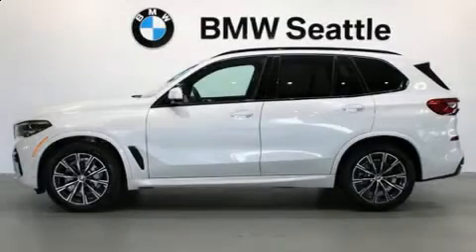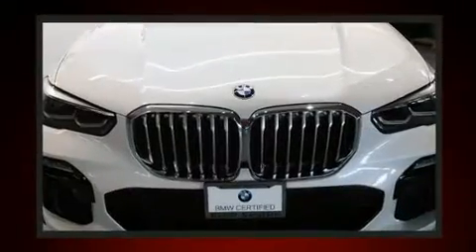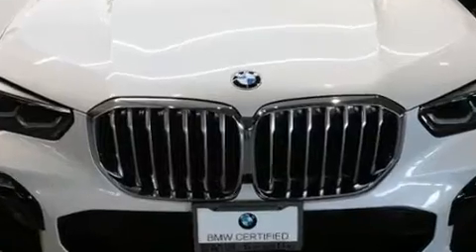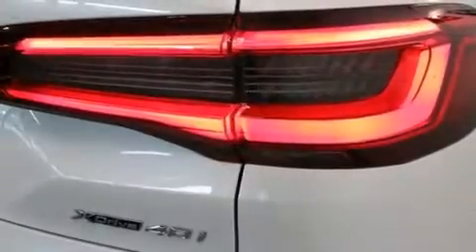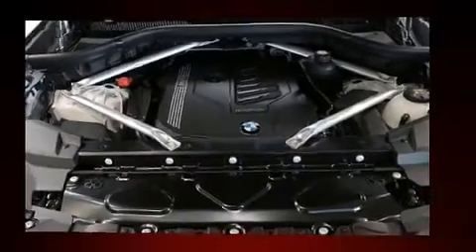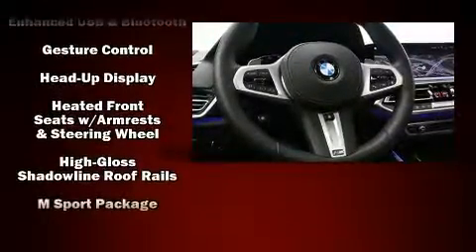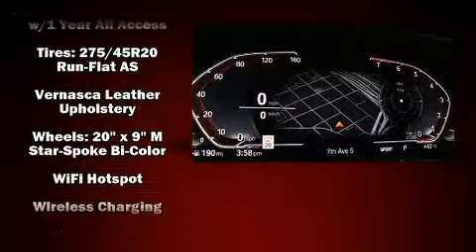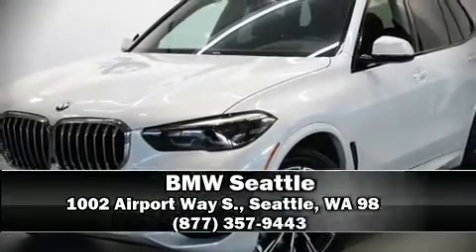2020 BMW X5 xDrive40i in Seattle, WA 98134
BMW Seattle
1002 Airport Way S.

Treat yourself to a test drive in the 2020 BMW X5 Under the hood you'll find a 6 cylinder engine with more than 300 horsepower, and for added security, dynamic Stability Control supplements the drivetrain. A turbocharger is also included as an economical means of increasing performance. A wealth of standard features means that you no longer have to sacrifice. Such as remote keyless entry, adjustable headrests in all seating positions, a built-in garage door transmitter, an automatic dimming rear-view mirror, automatic dimming door mirrors, front and rear air conditioning, power windows, and power front seats. For drivers who enjoy the natural environment, a power moon roof allows an infusion of fresh air. BMW ensures the safety and security of its passengers with equipment such as: dual front impact airbags, head curtain airbags, traction control, brake assist, a security system, an emergency communication system, and 4 wheel disc brakes with ABS. You'll never lose visibility with rain sensing wipers, which activate automatically when the drops start to fall. This vehicle has achieved Certified Pre-Owned status, by passing BMW's rigorous certification process. We pride ourselves on providing excellent customer service. Stop by our dealership or give us a call for more information.